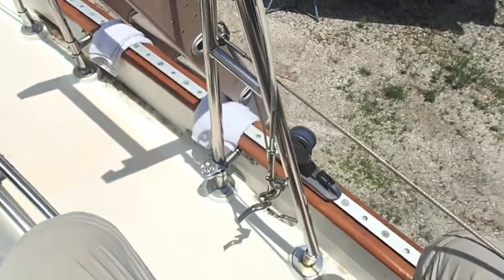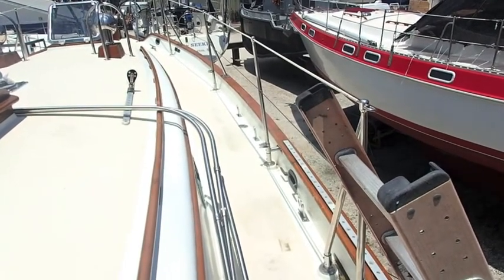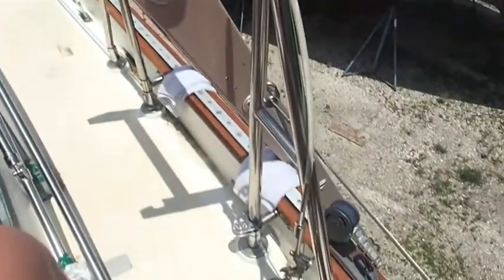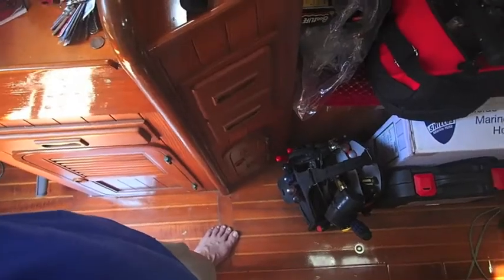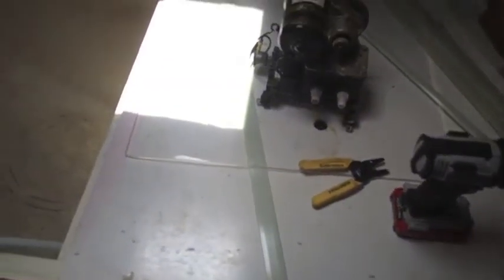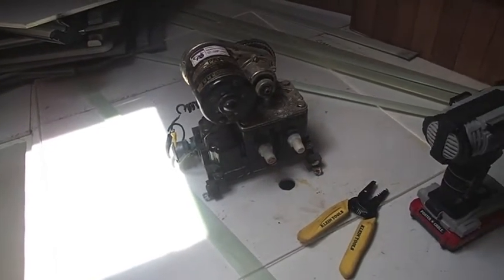Work Continues: Stanchions, Lifelines, Pumps, and Hose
I re-bedded a couple stanchion bases, re-installed the lifelines, and began to install a new washdown pump. I also talk over some of our issues with finding Norseman cones for our rigging and all the hose we still need to install.